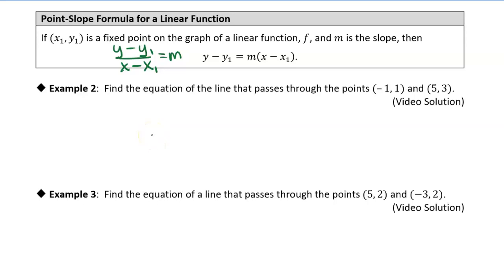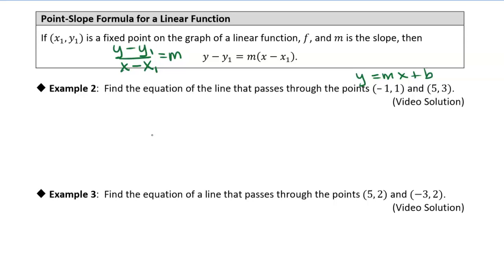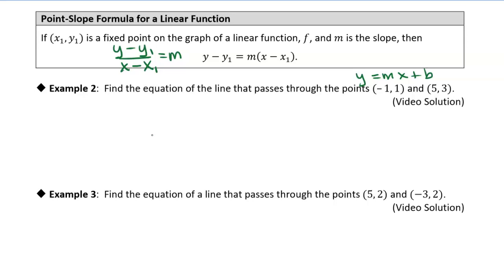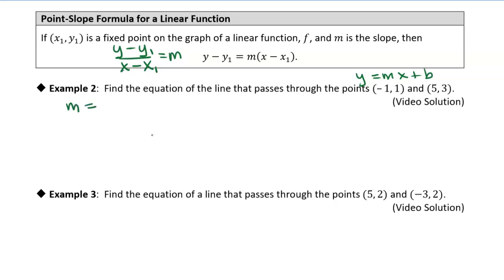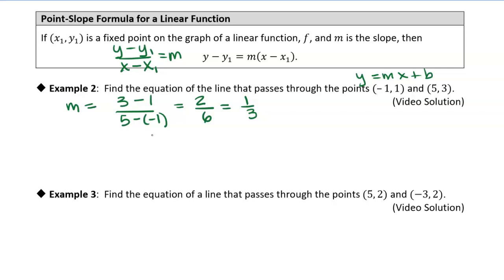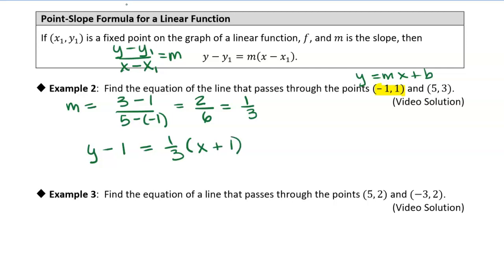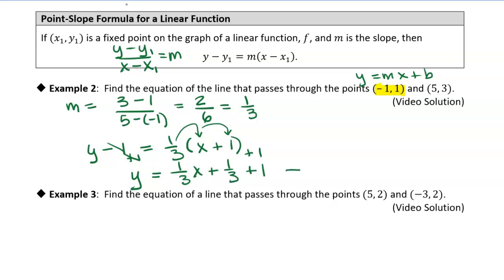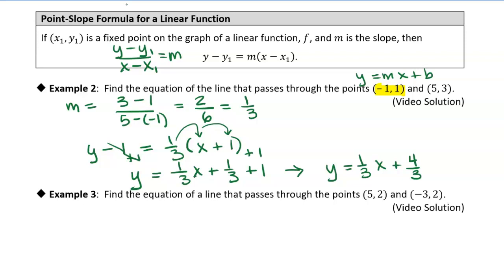1.4-5 Modeling with Linear Functions: Example 2